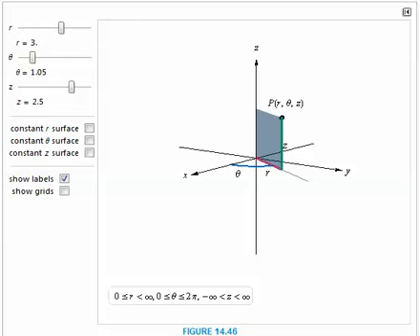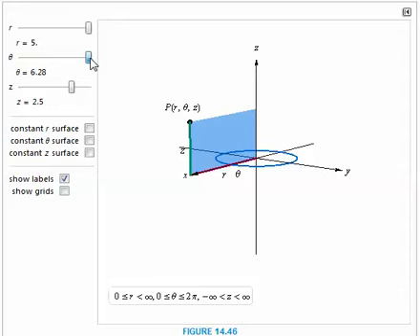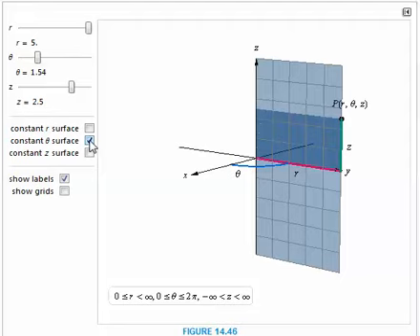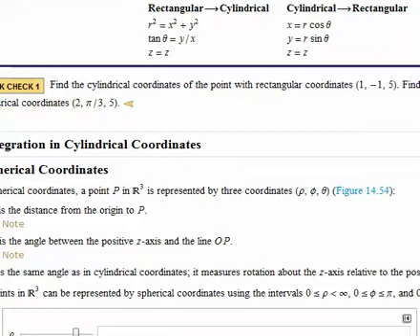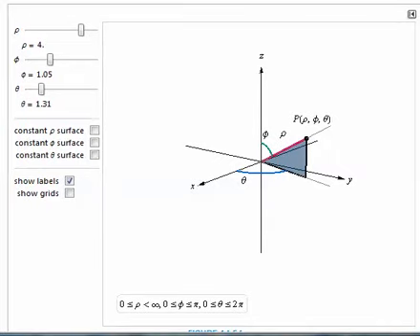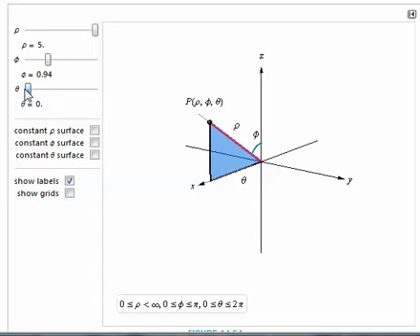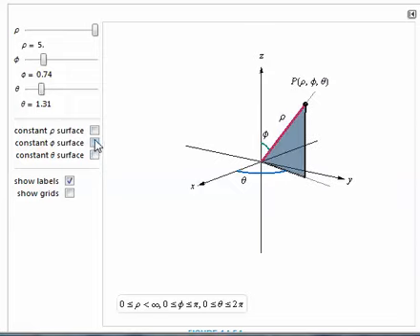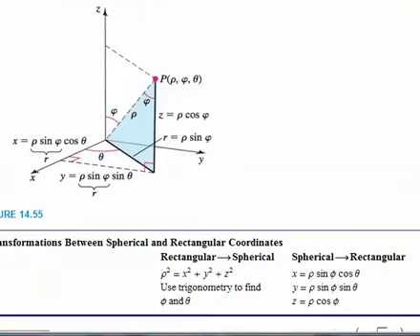14.5 Triple Integrals in Cylindrical and Spherical Coordinates Part 1